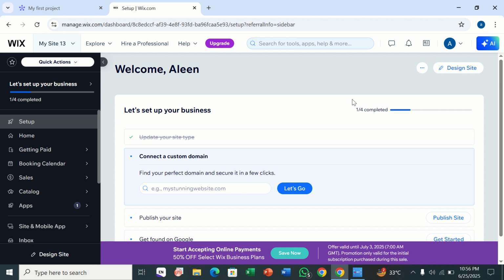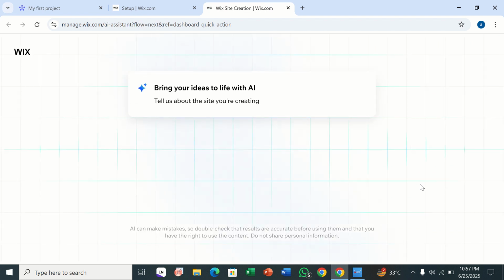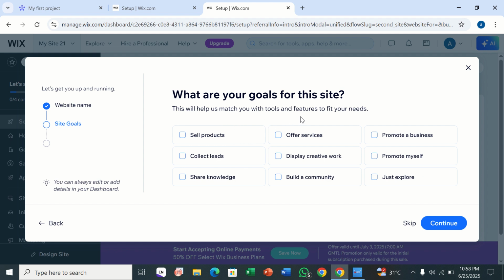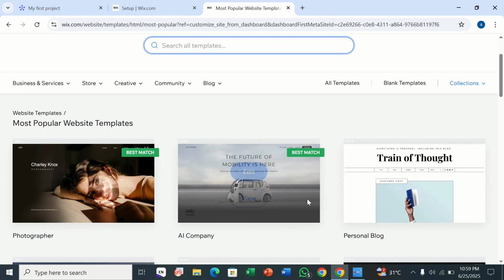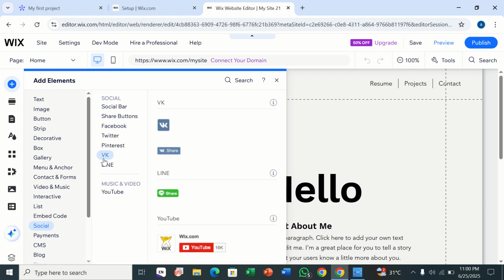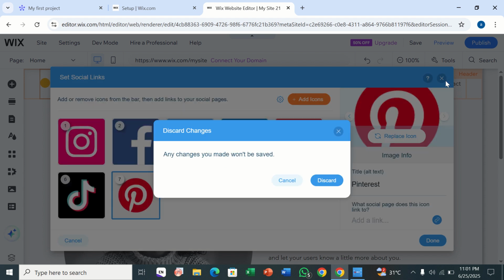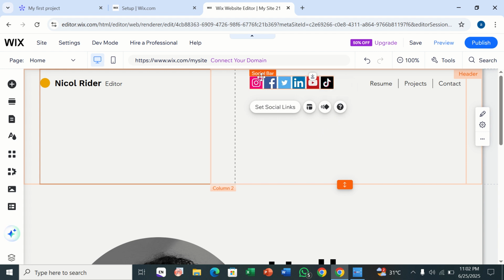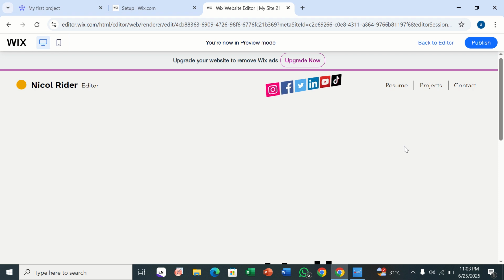How to Add a Social Bar in Wix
If you are looking for a video about How to Add a Social Bar in Wix, here it is!